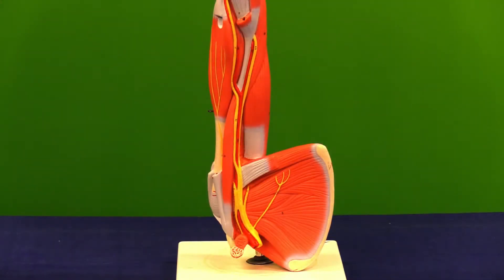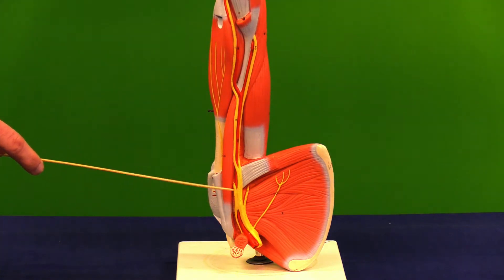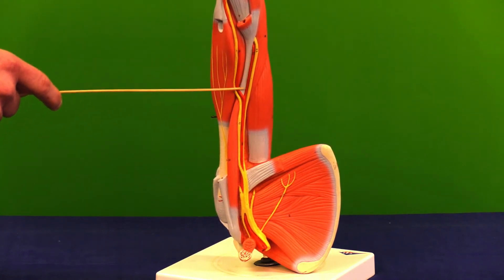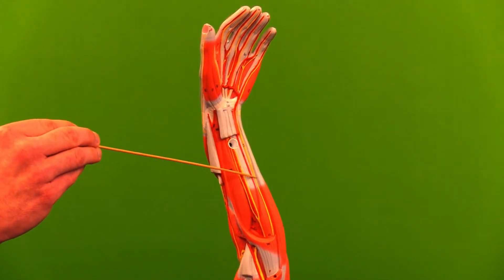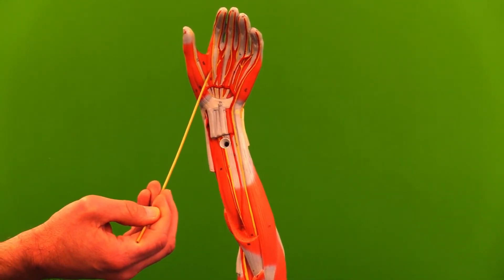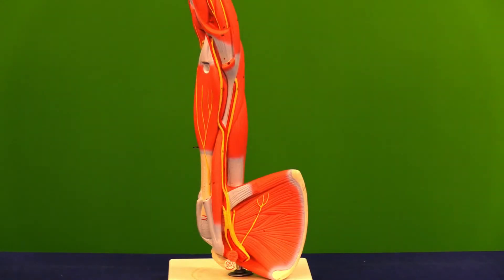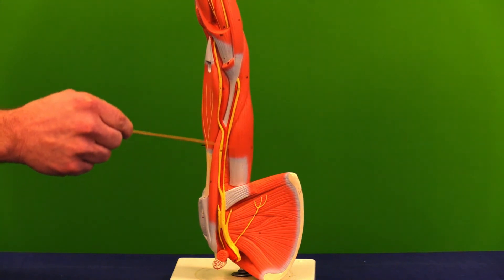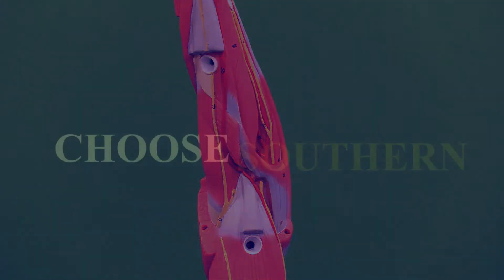Nerves and Blood Vessels of the Upper Extremity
00:00
00:13 - Blood Vessels
02:53 - Nerves